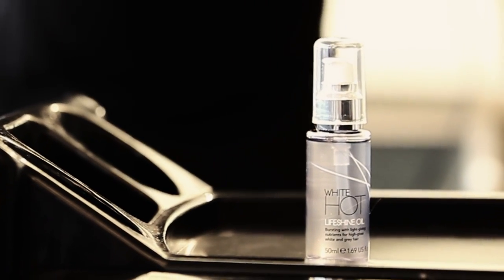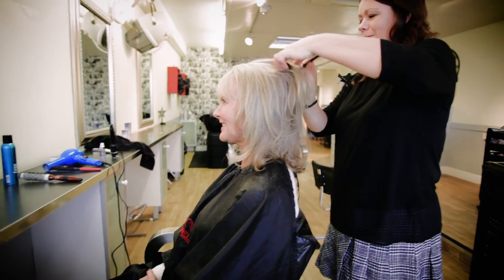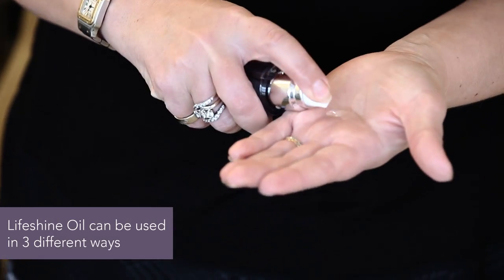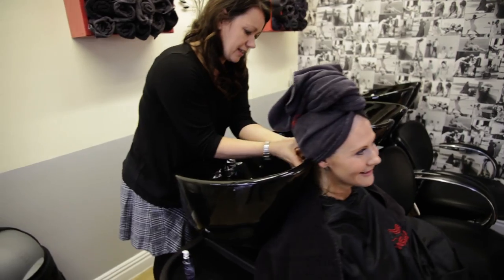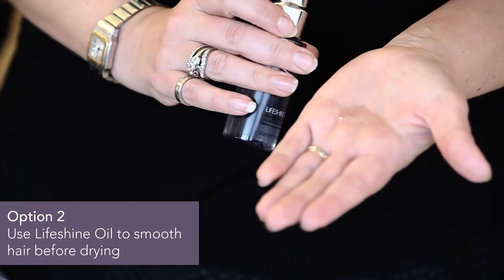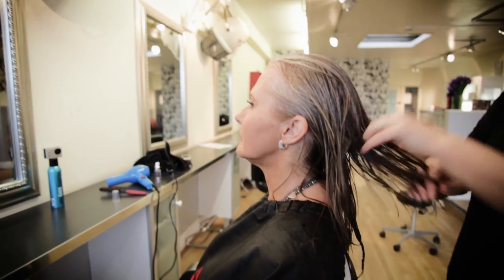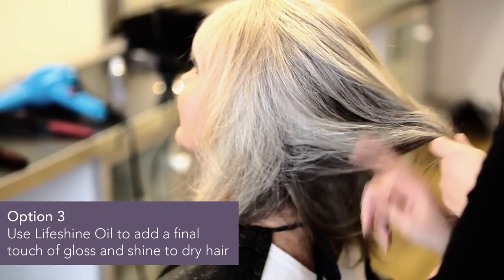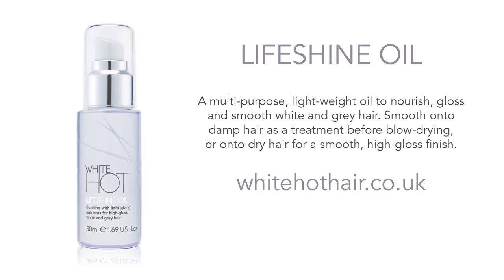How to use Lifeshine Oil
White Hot Lifeshine Oil is a styling product that nourishes, smoothes and glosses white and grey hair.  It is most suitable for longer styles (if you’ve got short hair, you might want to try our Shooshing Creme).

We know that using a hair oil for the first time might be a bit daunting and lots of our customers have asked how best to use it.  So, with the help of our model Michelle, we’re going to show you here.

White Hot Lifeshine Oil is incredibly versatile and can be used in three different ways:

Number 1:  it’s brillliant as a moisturising treatment; just add a few drops to your wet hair, wrap your hair in a towel, then sit back and relax while it works its magic!  Remember to wash your hair thoroughly afterwards before styling as usual. (We’d recommend washing with either White Hot Brilliant or White Hot Glorious Shampoo)

Lifeshine Oil is also great for styling, and you can use it in two different ways, either on damp hair or as a finisher once your hair is dry:

 If you like to use a styling product to help smooth your hair when drying, then add a few drops of Lifeshine Oil to your towel dried hair, before drying.  We’d recommend you concentrate on the mid-section and ends rather than the roots.

Or, to add that final touch of gloss and shine to your newly dried hair, warm a few drops in your hands and then smooth through the ends of your hair.

As you can see, although Michelle’s grey hair has got warm tones, you can see her hair is super-bright, glossy and shiny.  We hope this helps you get the most out of your Lifeshine Oil.

White Hot is a capsule collection of gorgeous haircare for white and grey hair. For the whole White Hot story, take a look at our website whitehothair.co.uk